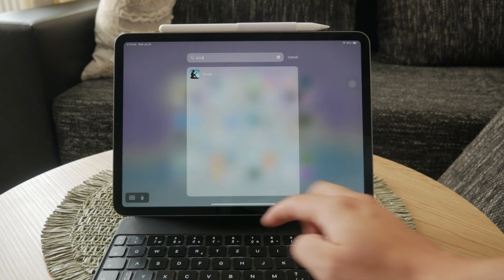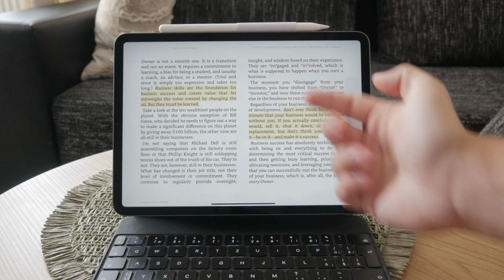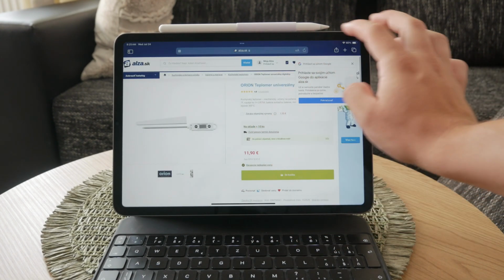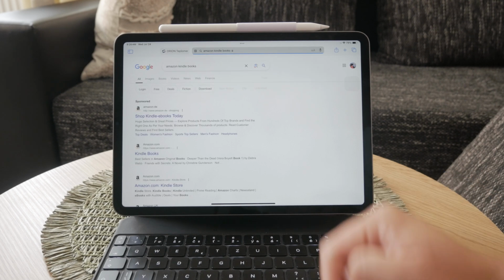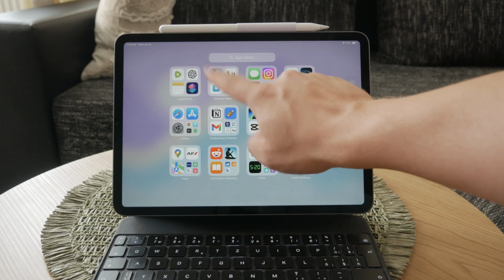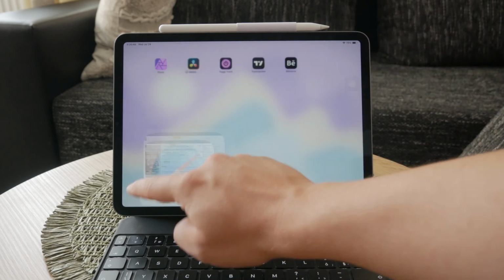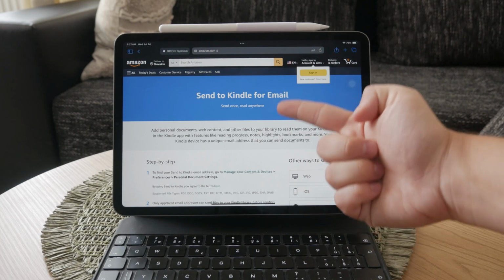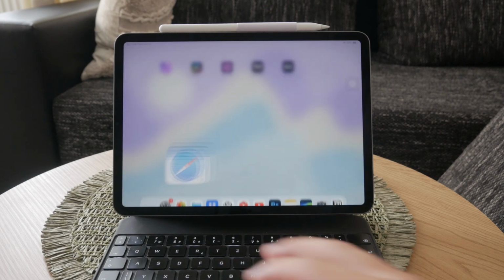How to Get a Book on iPad Kindle (tutorial)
In this video, we walk you through the process of getting a book on the Kindle app for your iPad. Learn how to download, purchase, and read your favorite books using the Kindle app. Follow our simple steps to enhance your reading experience on your iPad.